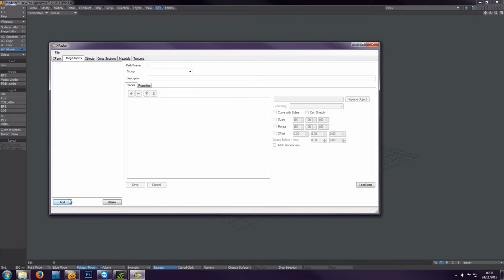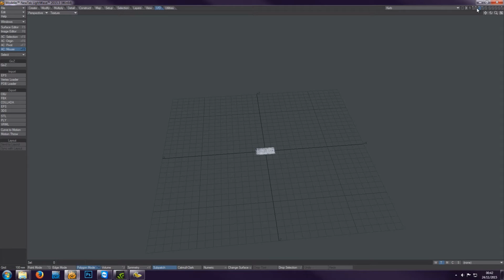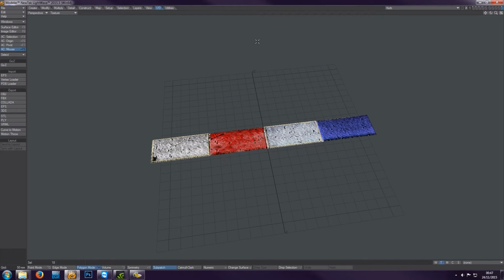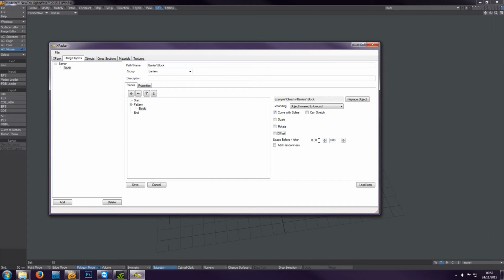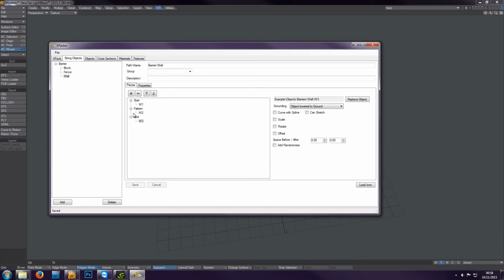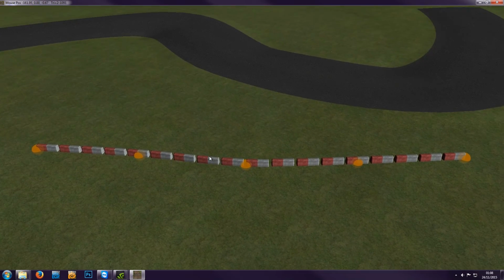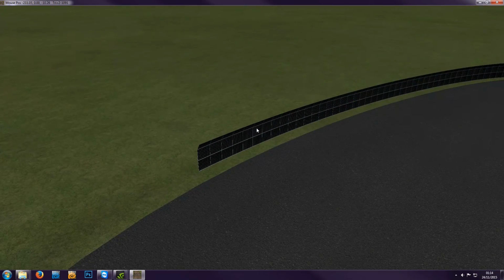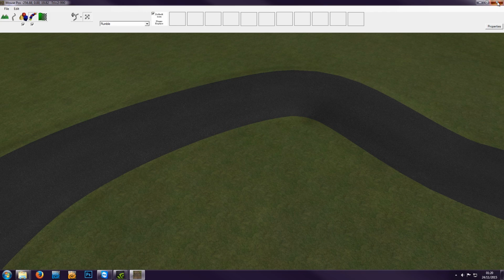String Objects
How to set up string objects for RTB